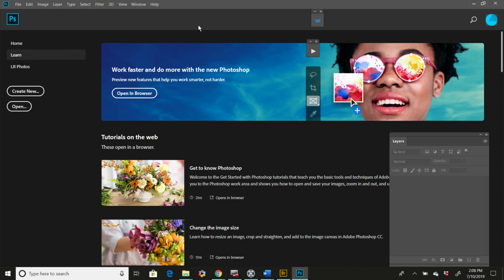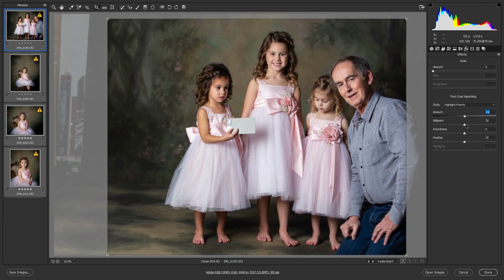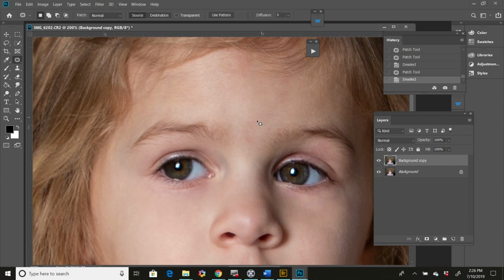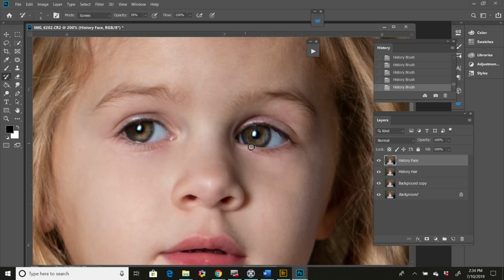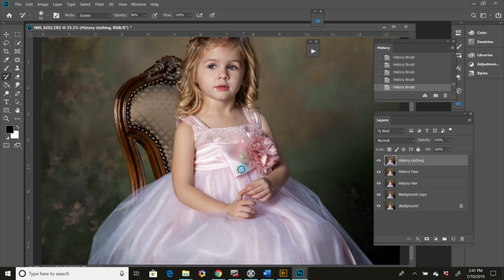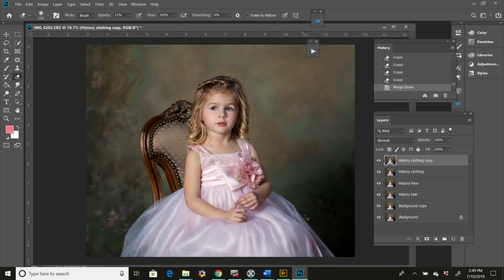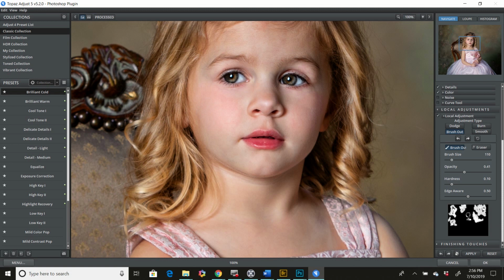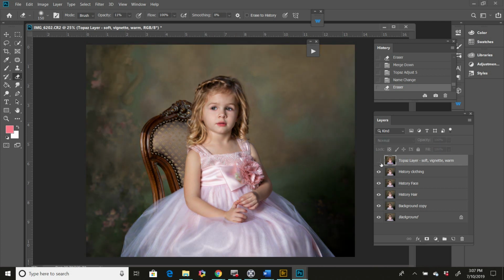Using Photoshop To Transform Images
This video will show you how to take an image and enhance it using Adobe Photoshop and Topaz Labs.

This is our white balance card that we use by WhiBal

to see more of our recommended partners.